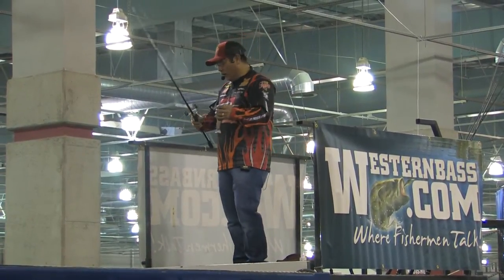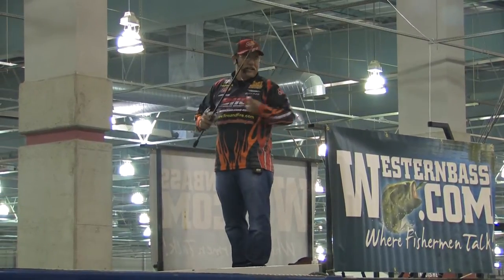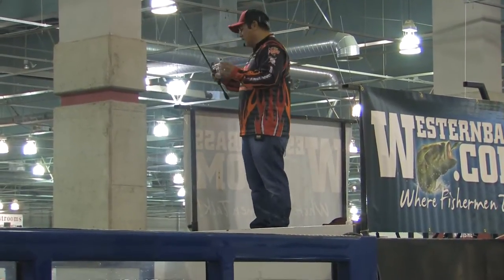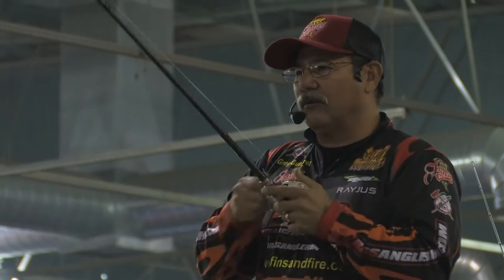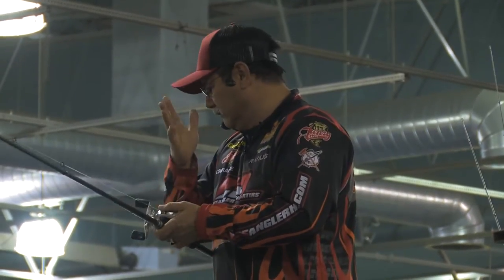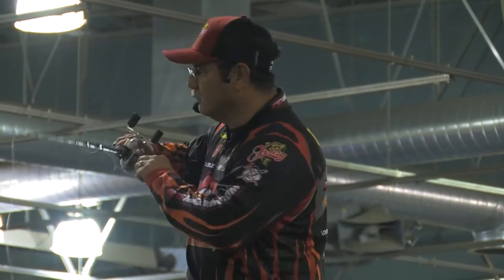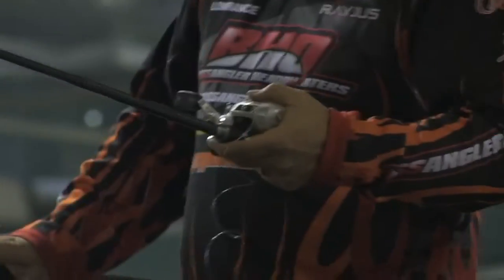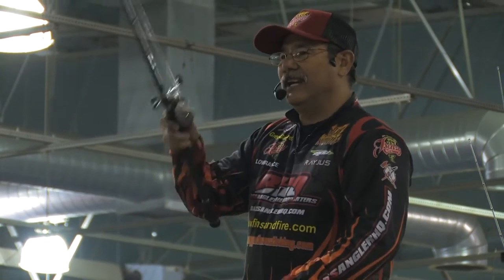Bass-A-Thon Seminar Series - Double G - Greg Gutierrez’s Secret Backlash Fix & Shakey Head Tips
Bass-A-Thon Seminar Series - Double G - Greg Gutierrez’s secret for untangling a baitcaster BACKLASH and fishing a shaky head.